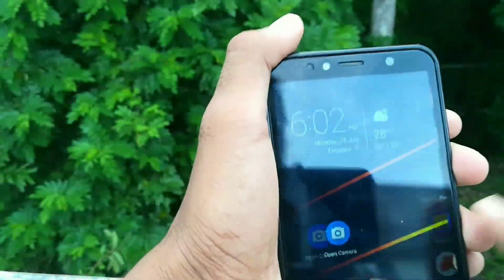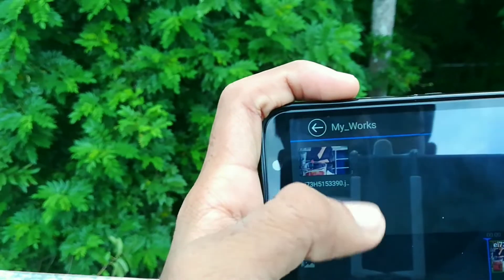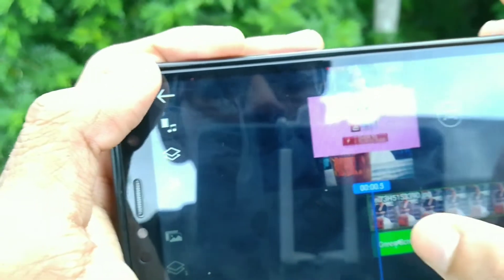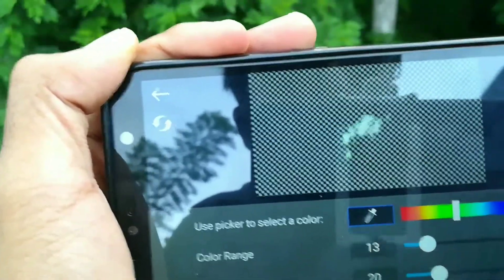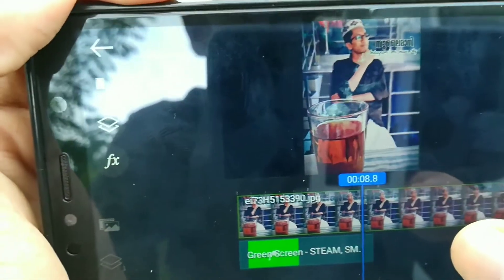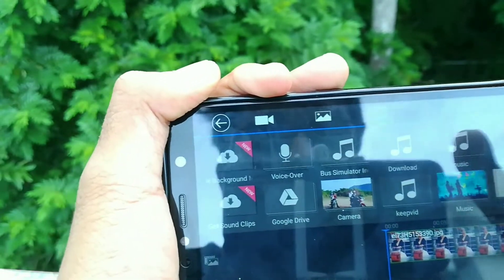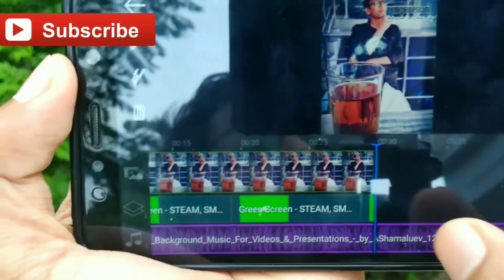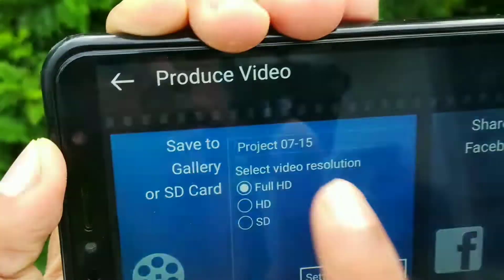How to make impressive status | tea status | smoke from tea | malayalam